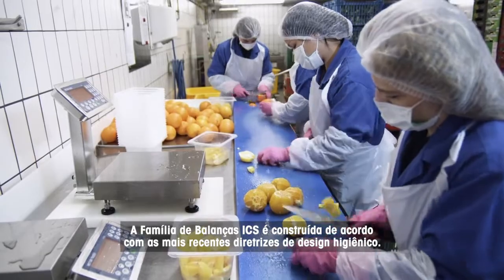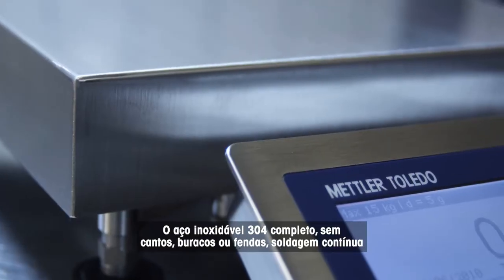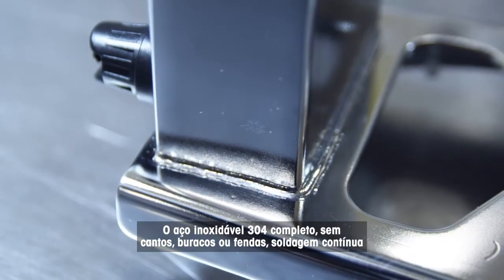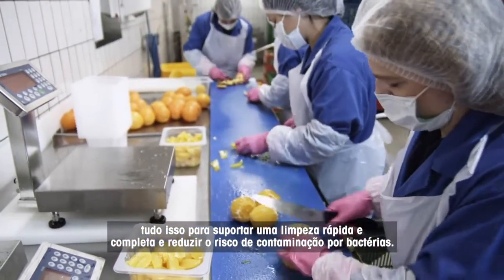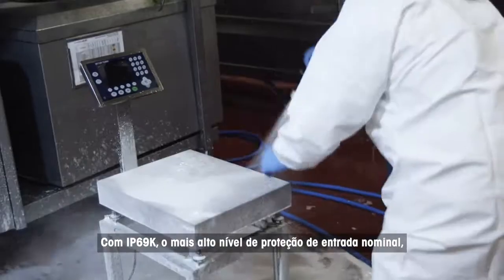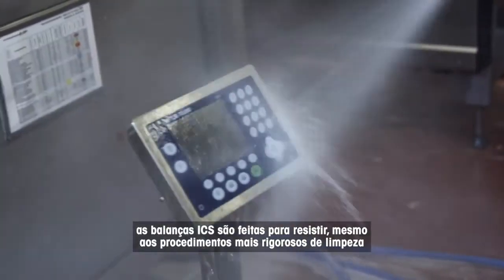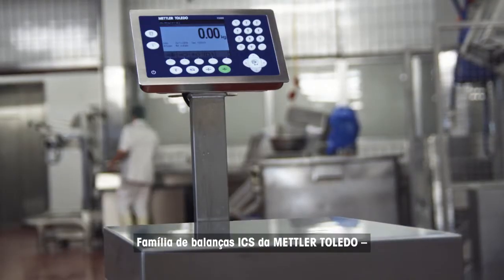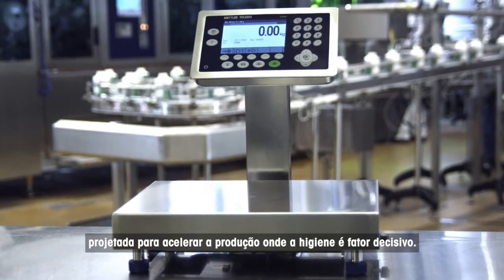Novas Balanças de Contagem de Peças – METTLER TOLEDO Industrial – ptbr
As balanças compactas ICS5 para peças de contagem ou verificações de qualidade ajudam a aumentar sua produtividade minimizando o enchimento excessivo, evitando o enchimento insuficiente e detectando produtos incompletos ou incorretos. Essas balanças são feitas sob medida para o setor de fabricação de peças e componentes. Elas apresentam tecnologia de pesagem de alto desempenho para resultados rápidos, precisos e confiáveis.